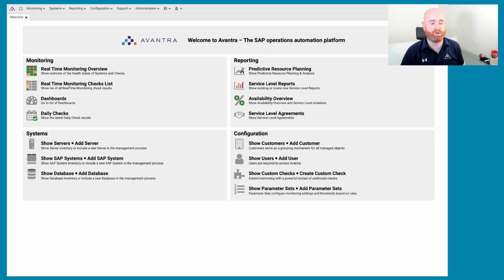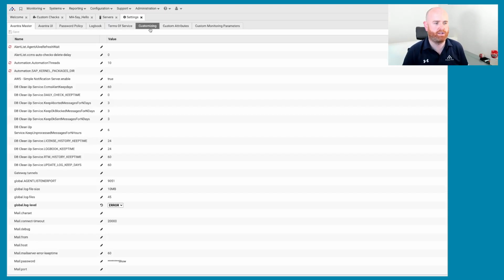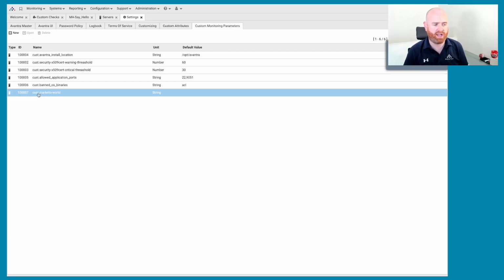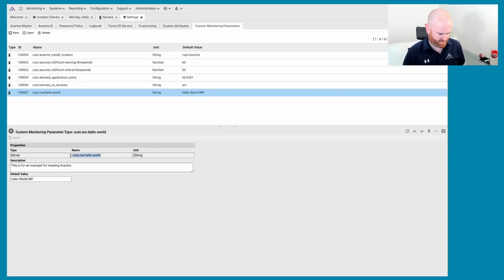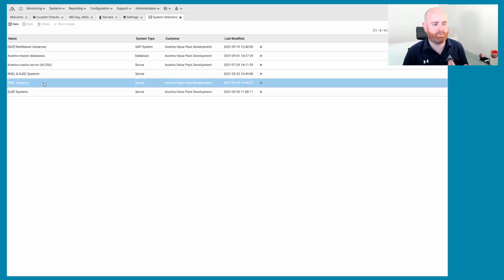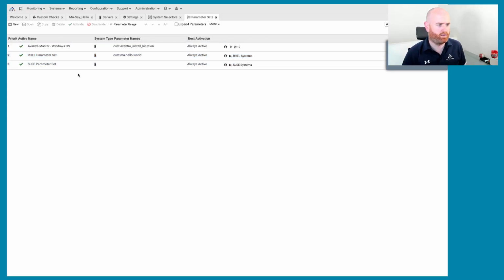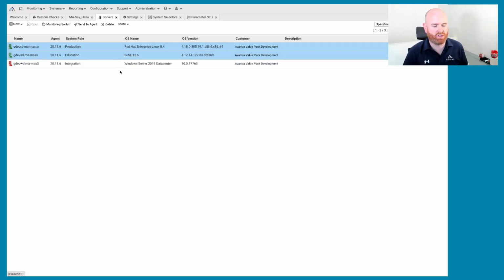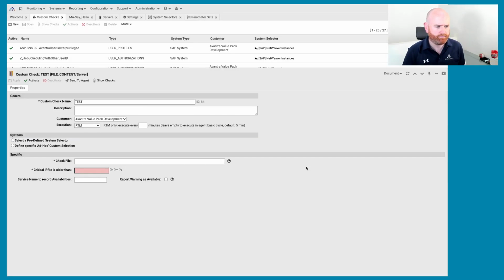Dynamic Custom Checks in Avantra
In this video, we go through an example of how to set up dynamic custom checks in Avantra using the concept of Custom Monitoring Parameters. This concept can be used to set and override variables in your custom checks at runtime based on attributes like system type and more.